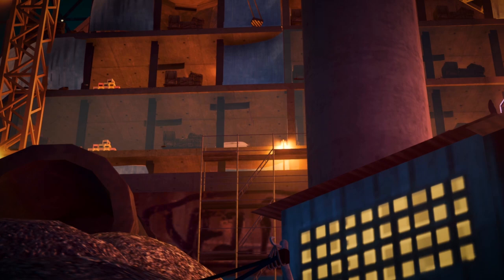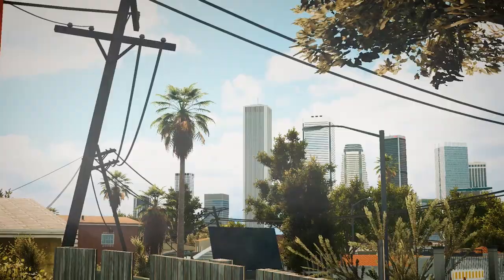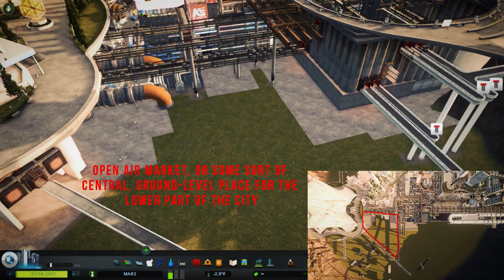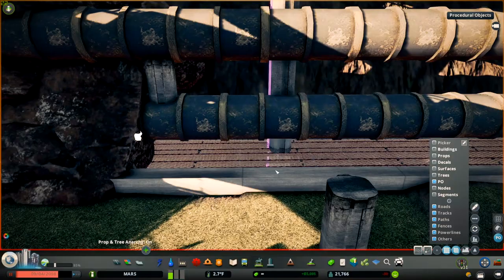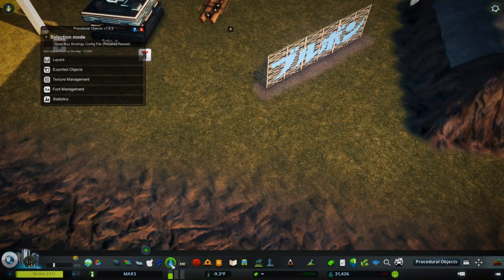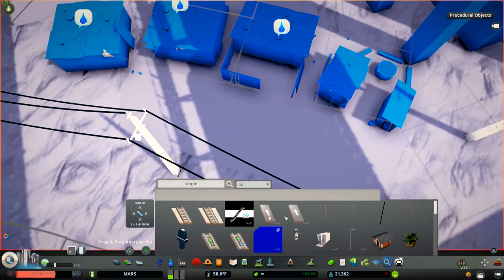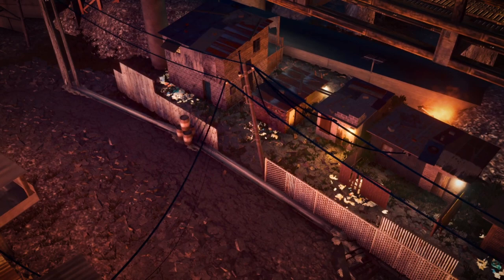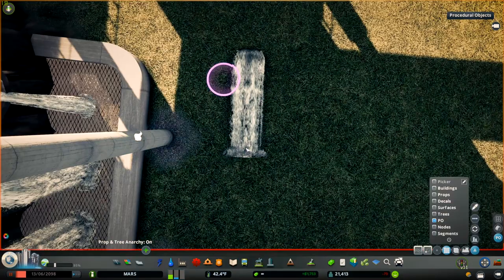Cities Skylines: MARS (Episode 16 ft. Disgruntled_Guy)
Episode 16: The Sewers

0:00 Intro
2:42 Pipes
4:00 Electrical Wires
6:23 Pony Sign
7:53 Smuggling Tunnel
10:26 Brothel
11:15 Squalor Construction Site
13:06 Hyperloop Entrance & Club

Everyday... wars, disease, famine, pollution. You see an ad on the subway, "MOVE TO MARS". The commercials tell you a better life awaits, leave your worries behind! You're on a spaceship, waking up from cryosleep. As you and hundreds of others exit a tunnel into the colony, your heart sinks. Sewage leaks from pipes overhead, trash piles up in corners, thousands cram through dirty open-air markets, others sleep in the streets. You look up towards the glass dome ceiling. 200 feet above your head a blooming jacaranda sheds its flowers into a gurgling garden fountain. "How do we get up there?" you ask. Someone answers, "You can't".

Want to see MARS episodes before they come out?
Get access to tons of Patron-Only live streams and give input as the city is being built?
Get buildings named in your honor?
Get deeds to land in the city?
Get limited edition posters?
1 on 1 live streams?

As mentioned in episode 10, consider donating to one of the below links and forward your email receipt to to receive the George Floyd Mural Prop.

Special Thanks to Captn Anubis for additional voice recordings.

Computer Specs:
OS: Windows 10
Processor: AMD Ryzen 9 3900x 12-Core
Motherboard: MPG X570
RAM: 64gb
Graphics: Gigabyte Radeon 6800
Storage: 500gb Solid State

To enter into the build off, head to the Discord link above! There, you'll find all the info you need to get started, and how to submit!